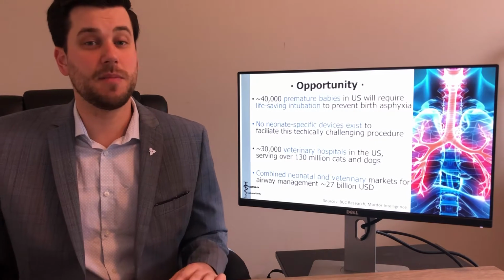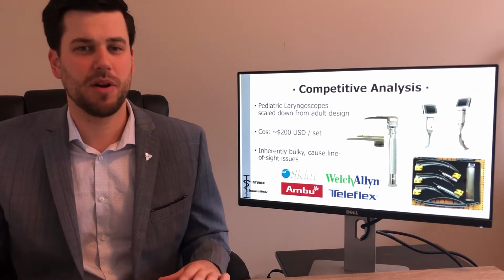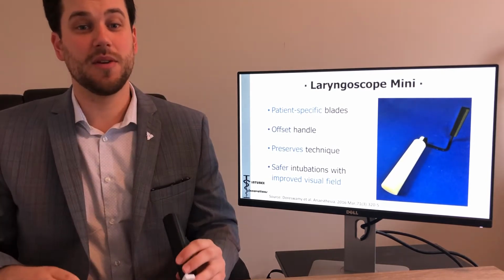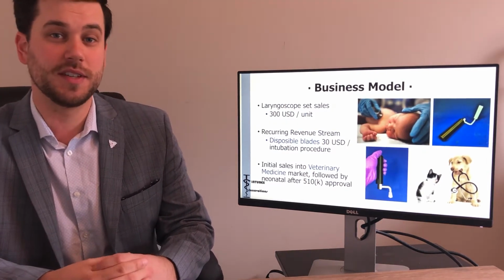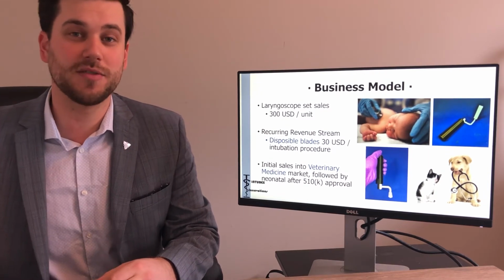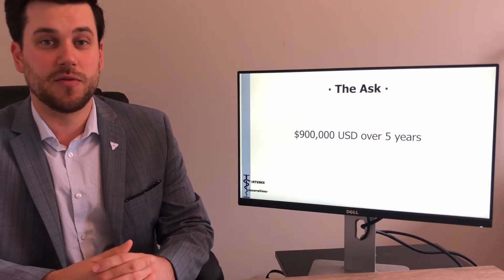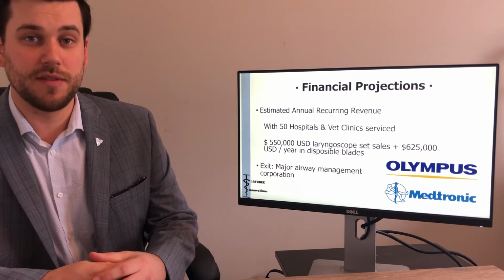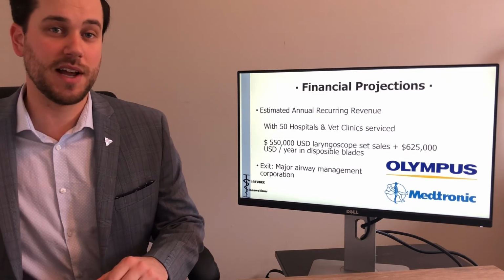Intubex Pitch Video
Proteus Neonatal Laryngoscope